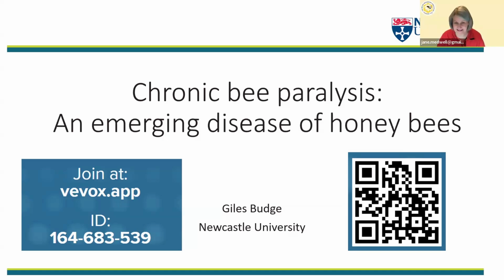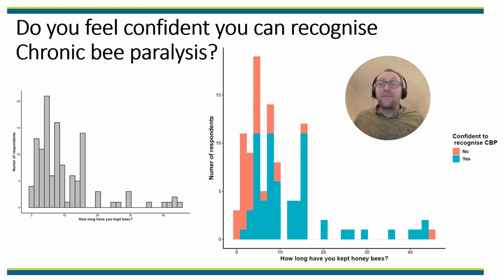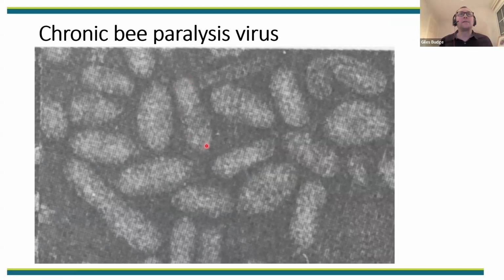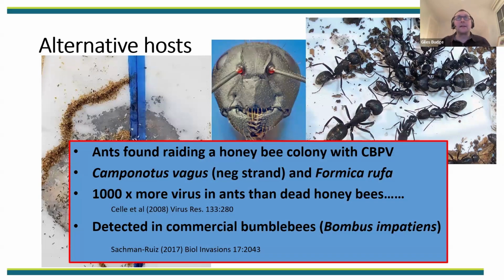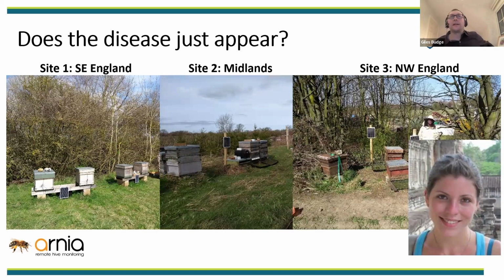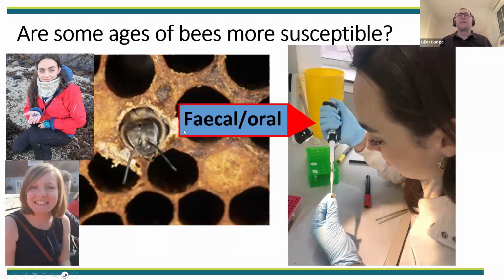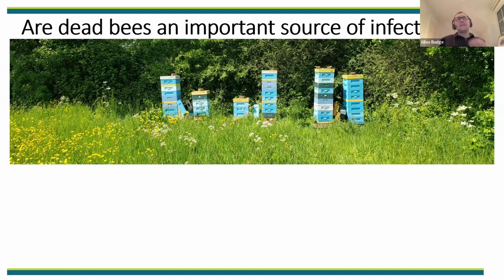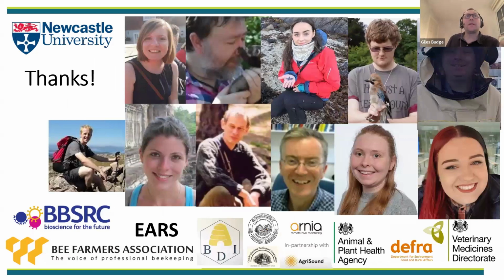Chronic Bee Paralysis Virus with Giles Budge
Prof. Giles Budge obtained his degree in Molecular Biology and Genetics from the University of East Anglia and his PhD in Molecular Plant Pathology from the University of Reading. He previously worked for Horticulture Research International, ADAS, Central Science Laboratory and Fera, before moving to Newcastle University in 2018 to set-up a pathology laboratory specialising in crop and bee health. Giles worked as the National Bee Unit research co-ordinator for 12 years, responsible for an applied programme of research. He notably led a project on European foulbrood. Research interests include combining experimental biology, molecular detection and modelling to improve understanding of disease epidemiology. Giles has provided expert evidence to government policy reviews surrounding pollinator health, is an independent science advisor to the Defra Bee Health Advisory Forum, and a Fellow of the Royal Entomological Society. Recently Giles has worked on projects to better understand chronic bee paralysis.

Chronic bee paralysis is a serious disease of the honey bee that can lead to colony loss in 40% of cases. The disease is caused by a virus which is able to replicate in the nerves of the honey bee, leading to trembling and shaking symptoms. Infected bees die within 5-7 days after contracting the virus, causing mounds of dead bees at the colony entrance. Giles will discuss recent results that suggest chronic bee paralysis has reemerged across England and Wales over the last two decades, and will share the most recent results on this topic from the honey bee research team at Newcastle University.

BBKA members can find additional resources and information on BBKA Learning Online - you will need your membership number and postcode to login